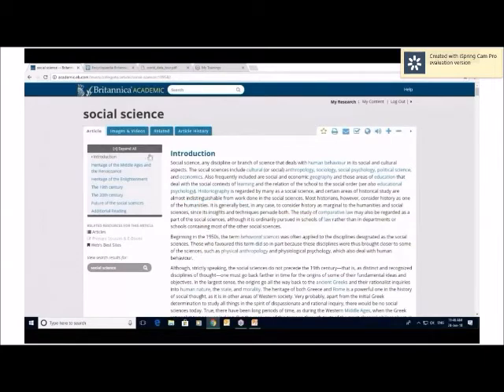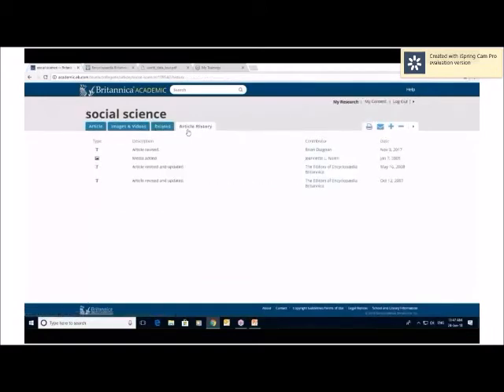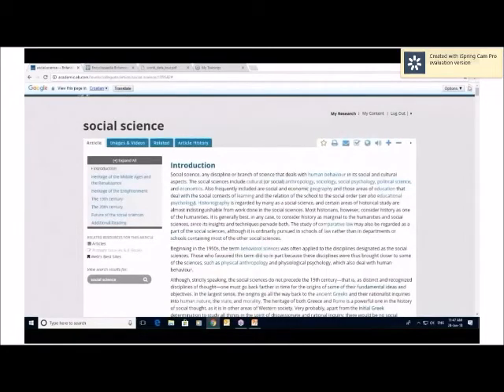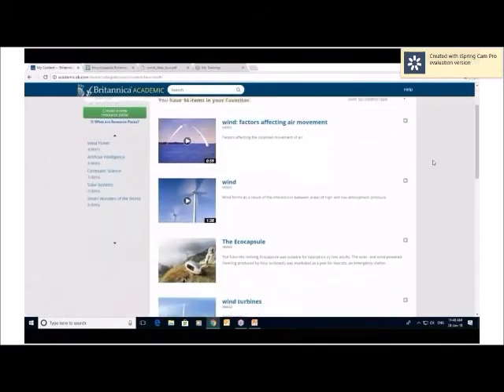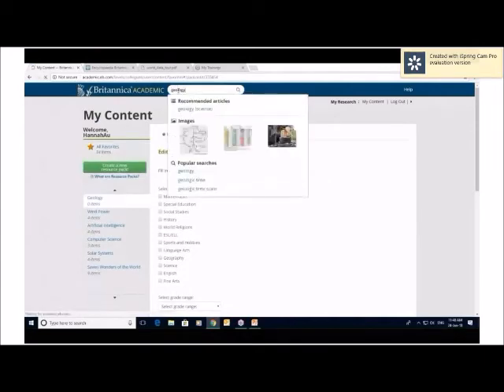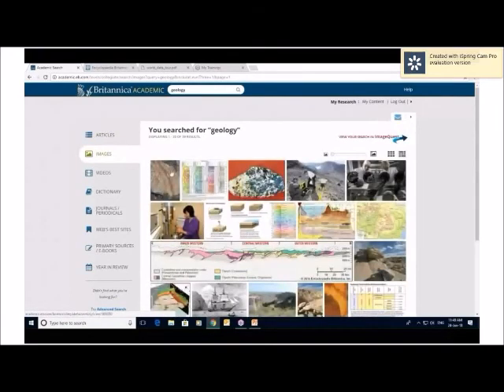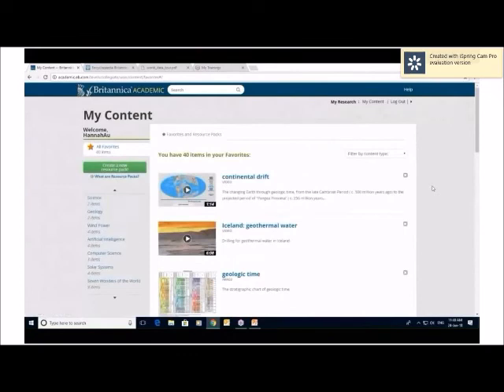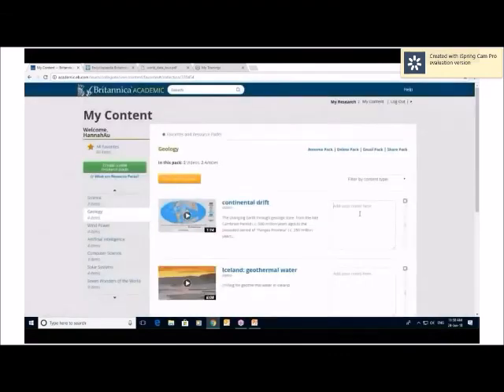britannica part 4